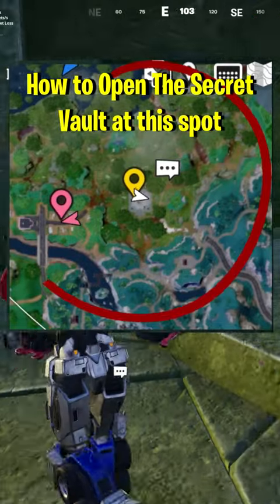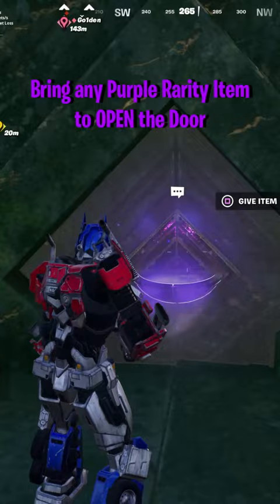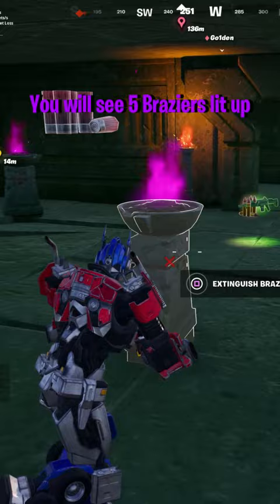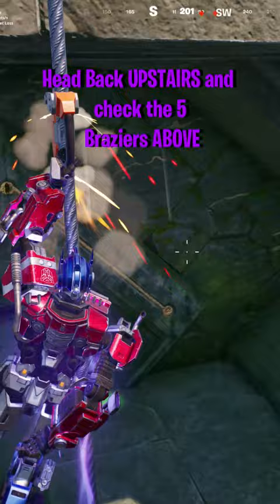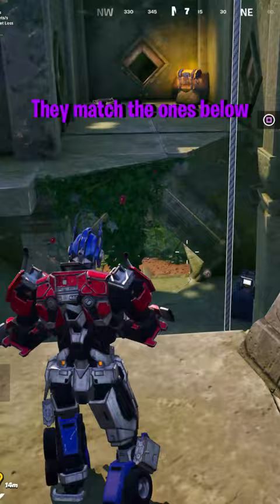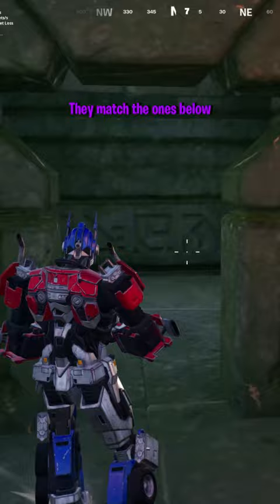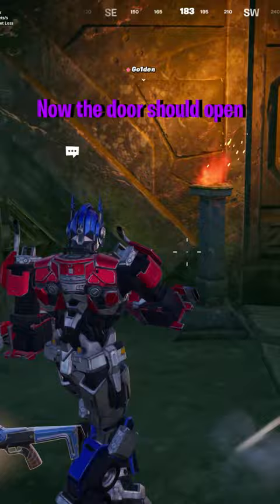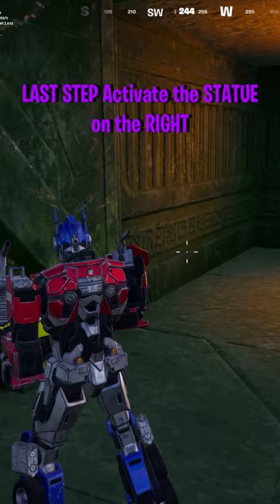How to ENTER this SECRET VAULT 😱